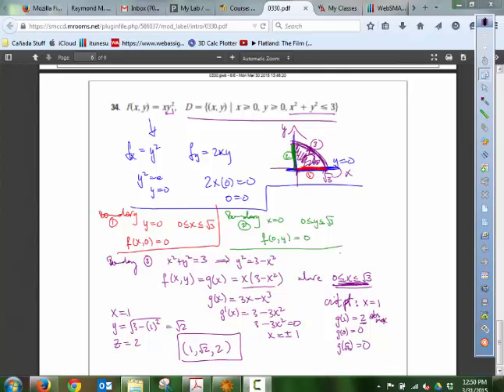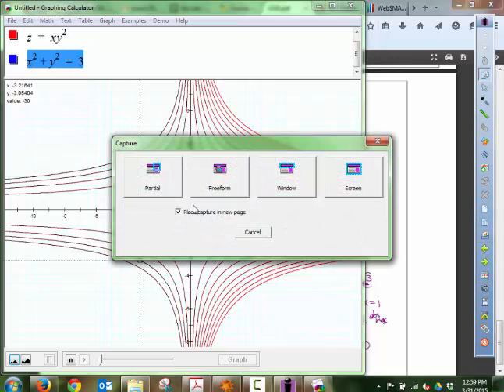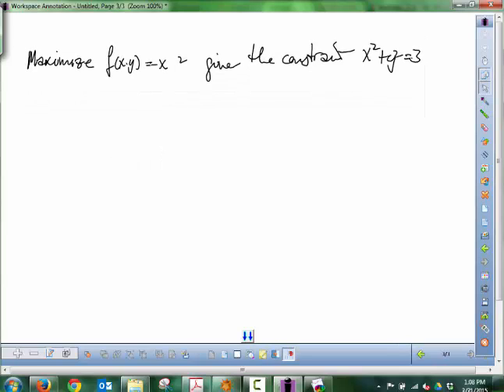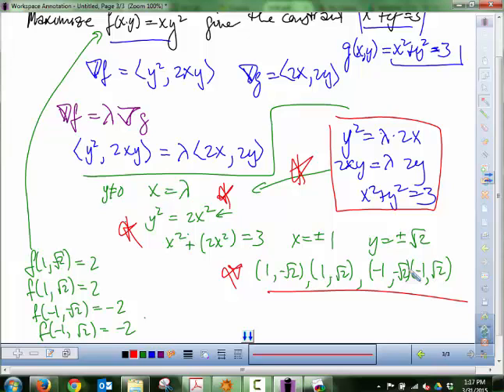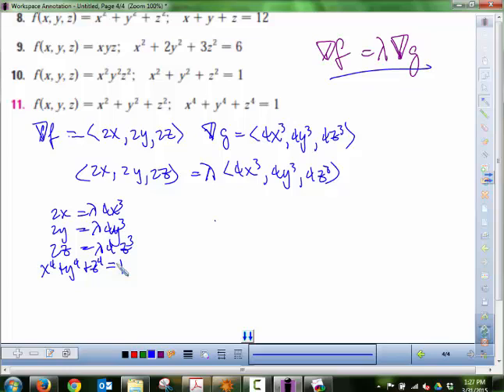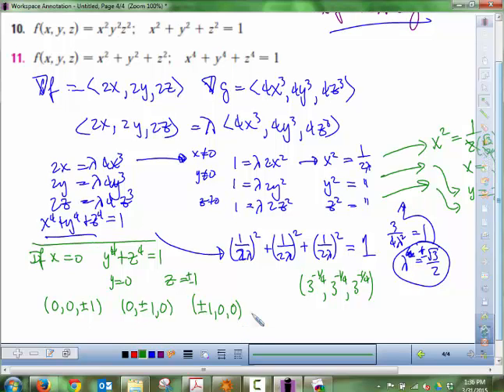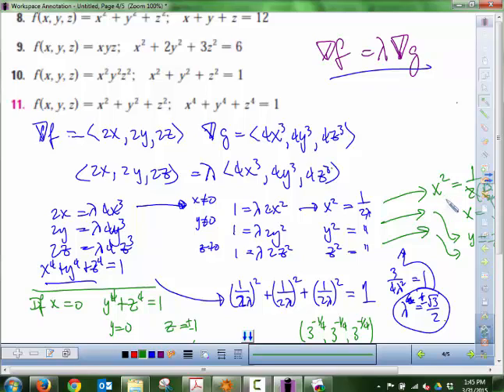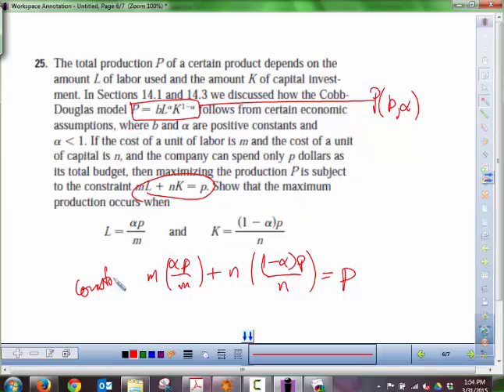Math253 Lecture 3/31/2015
Lagrange Multipliers